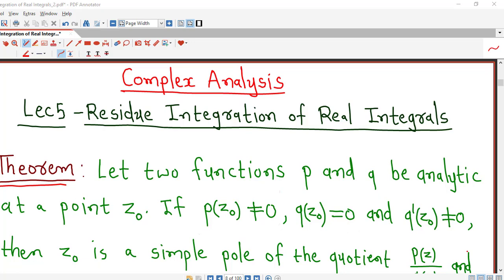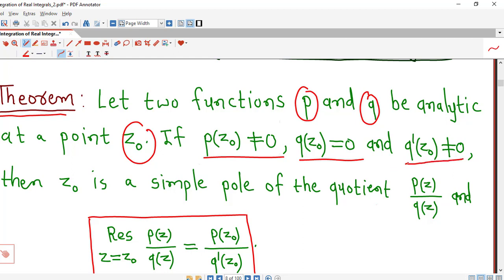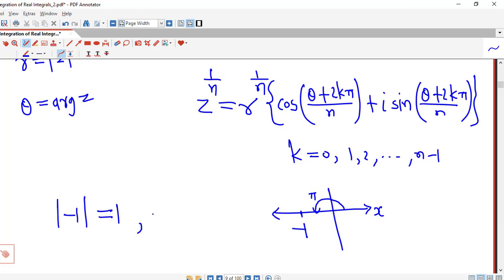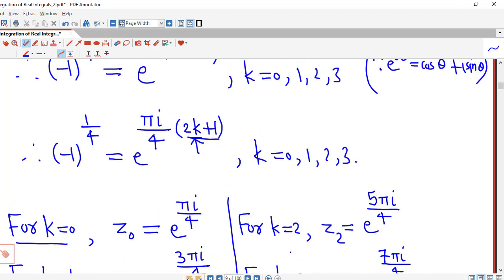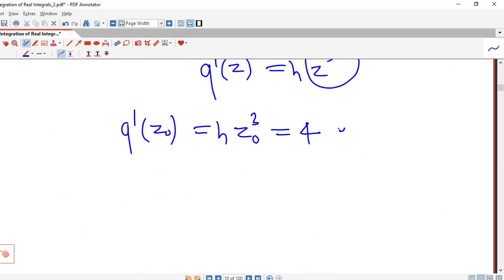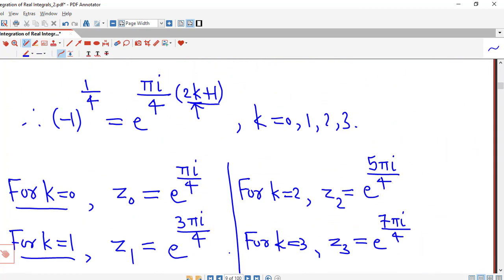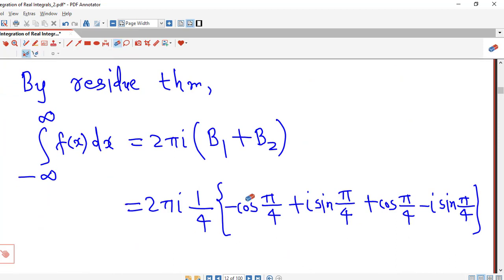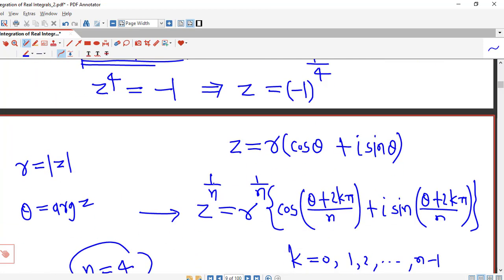Lec5/Residue Integration of Real Integrals/Ex.4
In this lecture we discuss one example on evaluation of improper integral using Cauchy's residue theorem.